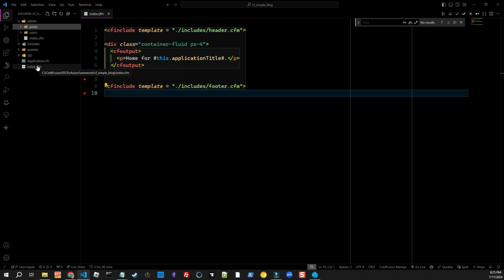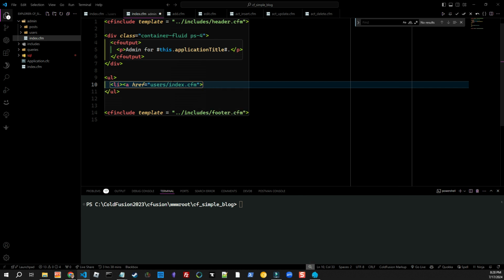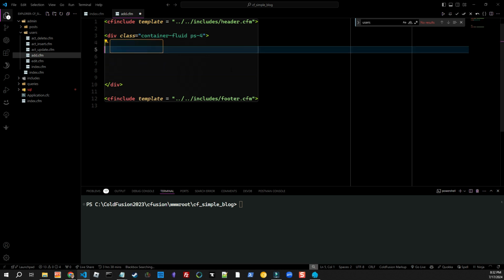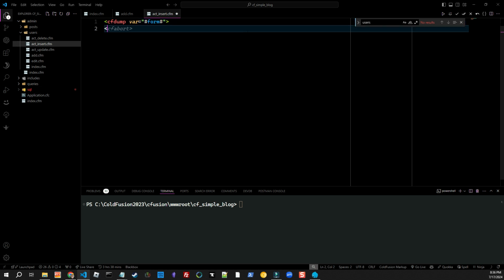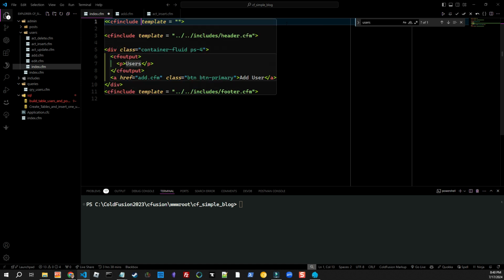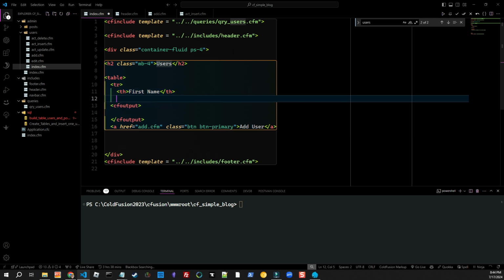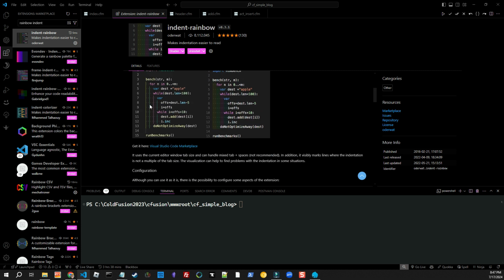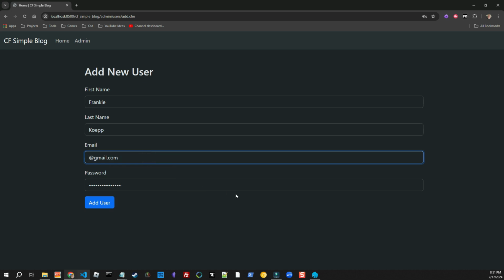Episode 6 of 9 Mastering Simple Blog Programming with ColdFusion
Welcome to Episode 6 of our ColdFusion series: "Mastering Simple Blog Programming With ColdFusion"!

In this episode, we dive deep into the world of blog programming using ColdFusion. Whether you're a beginner or an experienced developer, this tutorial will guide you through the essential steps to create a functional and efficient blog platform.

🔍 What You'll Learn:
 Display Users

📚 Resources:

💡 About This Series:
This series is dedicated to helping you master ColdFusion programming. Each episode builds on the previous one, so watch them for a comprehensive understanding.

Happy coding!